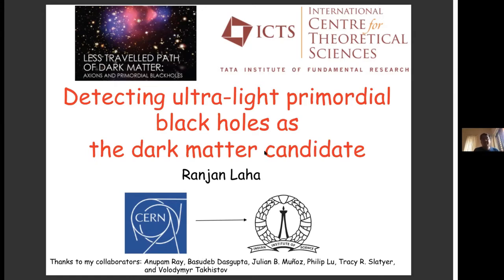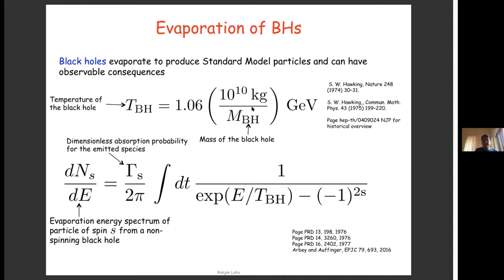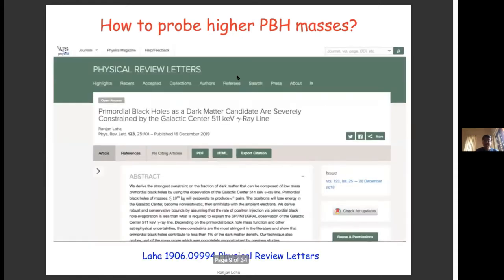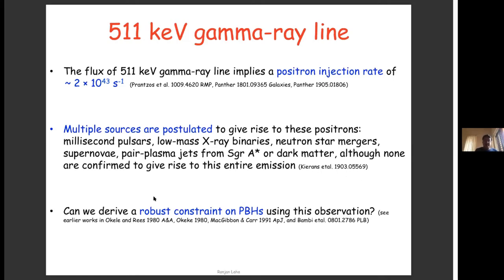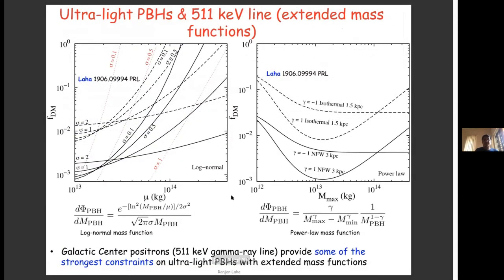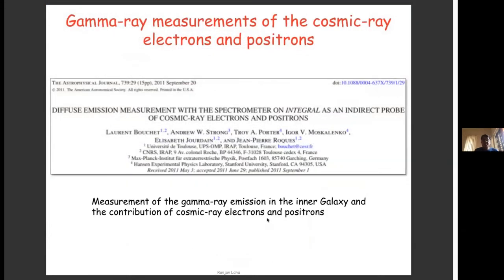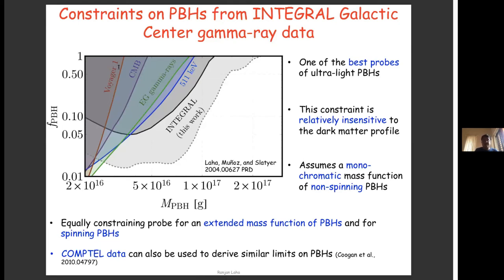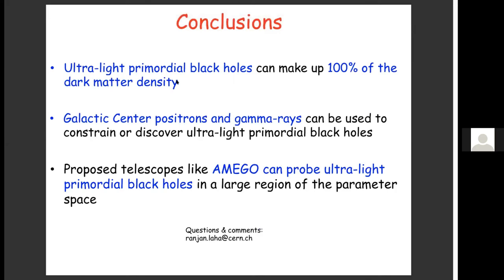Detecting Ultra-Light Primordial Black Holes as a Dark Matter Candidate by Ranjan Laha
PROGRAM

LESS TRAVELLED PATH OF DARK MATTER: AXIONS AND PRIMORDIAL BLACK HOLES (ONLINE)

ORGANIZERS: Subinoy Das (IIA, Bangalore), Koushik Dutta (IISER, Kolkata / SINP, Kolkata), Raghavan Rangarajan (Ahmedabad University) and Vikram Rentala (IIT Bombay)

VENUE: Online

The existence of dark matter (DM) has been inferred from its gravitational interactions, yet the identity of the dark matter particles remains completely unknown. The dominant candidate for DM over the last 30 years has been Weakly Interacting Massive Particles (WIMPs). However, despite extensive underground (direct), telescope (indirect), and collider searches, dedicated experiments have not found any evidence of WIMPs. Meanwhile, several astrophysical small-scale structure and cosmological hints might be an indication that DM has non-gravitational interactions that cannot easily be explained with vanilla WIMPs.

This online workshop on the Less Travelled Path of Dark Matter (LTPDM) will bring together particle physicists and cosmologists from all over the world to address current trends in DM searches, focused on axions and primordial black holes, and map the way forward. The program will also include a school, with lectures addressed to students and postdocs, familiarizing them with new and advanced concepts.

We plan to have a longer physical workshop on dark matter, with a larger perspective, in the near future once the current global pandemic crisis has subsided.

0:00:00 Detecting Ultra-Light Primordial Black Holes as a Dark Matter Candidate
0:00:10 ICTS
0:00:57 Contents
0:01:31 PBH dark matter
0:04:01 PBH constraints from Hawking evaporation
0:04:06 Evaporation of BHs
0:05:01 Hawking radiation spectrum
0:06:22 Ultra-light PBH
0:08:07 How to probe higher PBH masses?
0:08:21 INTEGRAL satellite
0:09:11 511 key gamma-ray line
0:12:04 A robust and conservative bound on PBHs
0:13:19 Ultra-light PBHs and Galactic Center 511 key line
0:15:30 Ultra-light PBHs & 511 keV line (extended mass functions)
0:16:55 Can we probe spinning PBHs?
0:17:08 Ultra-light spinning PBHs and Galactic Center 511 keV line
0:19:04 Can we probe PBHs using Galactic Center gamma- ray emission?
0:19:19 Gamma-ray measurements of the cosmic-ray electrons and positrons
0:20:03 Gamma-ray measurements of the cosmic-ray et
0:22:20 Constraints on PBHs from INTEGRAL Galactic Center gamma-ray data
0:23:33 Probes of ultra-light PBHs using proposed telescopes
0:25:12 CUTICIUSIVIIS
0:26:31 Conclusions